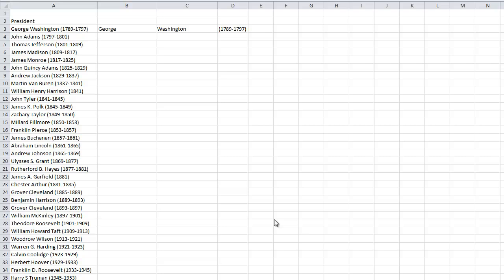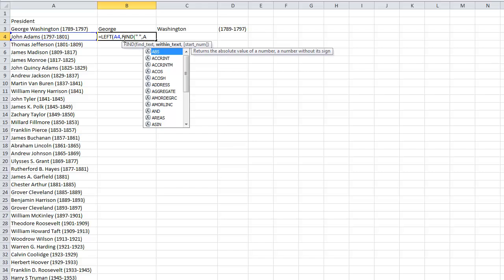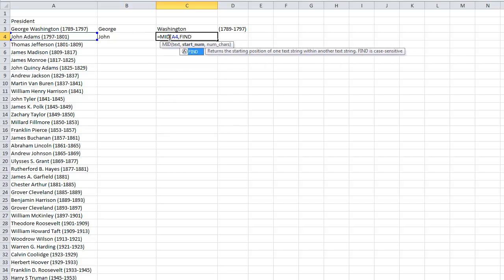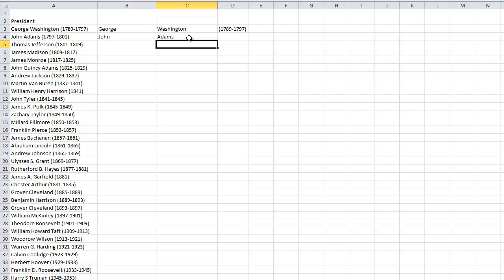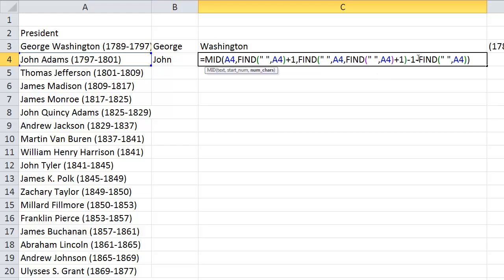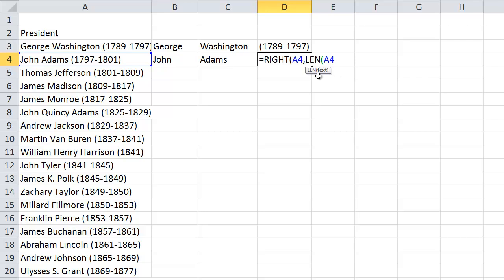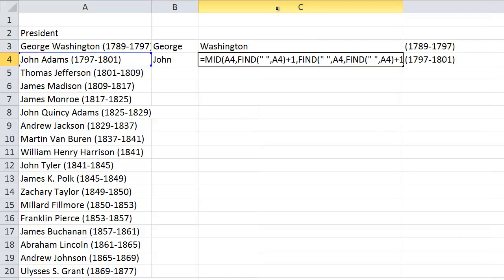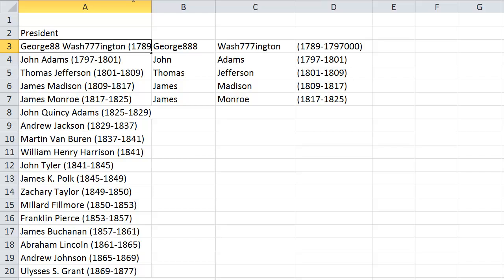Pull First, Middle and Last Names From One Cell Into Separate Cells In Excel 2010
Learn how to pull 3 different strings of text like first, middle and last names from one cell in Excel into separate cells.